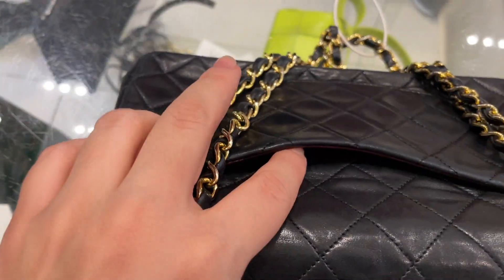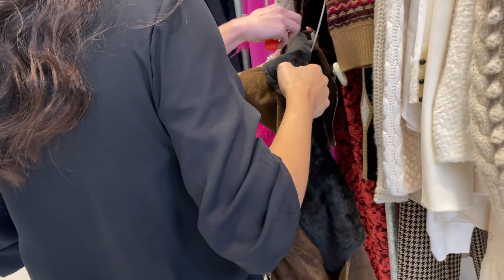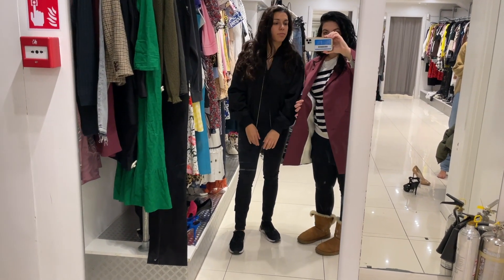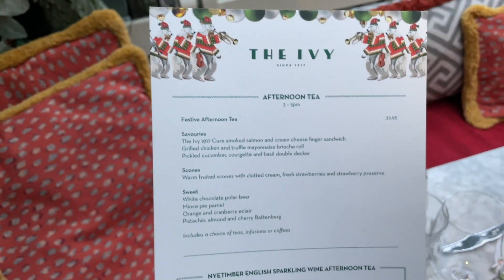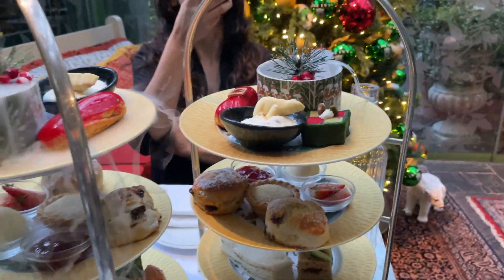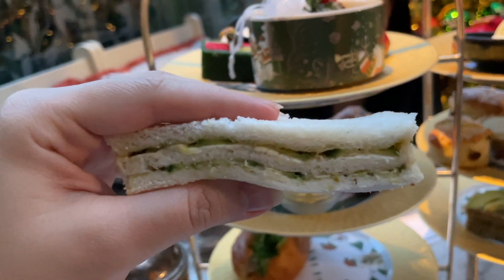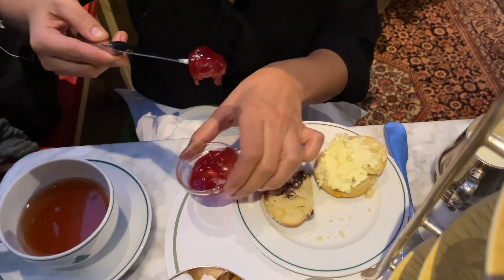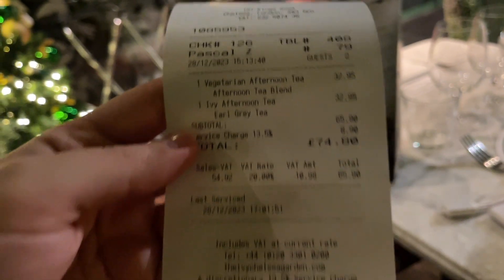Best AFTERNOON TEA in London THE IVY GARDEN IN CHELSEA + Sign of the times preloved luxury shopping!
Hi besties, come to the Best Afternoon Tea in London THE IVY GARDEN IN CHELSEA edition + Sign of the times preloved luxury shopping!